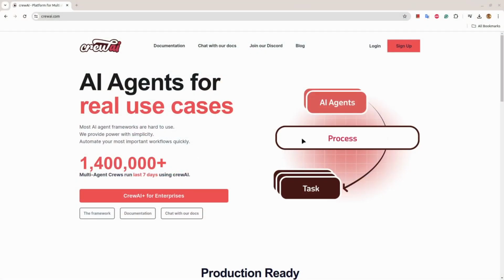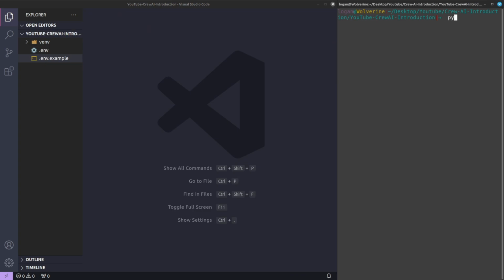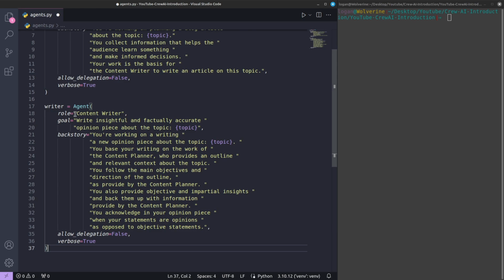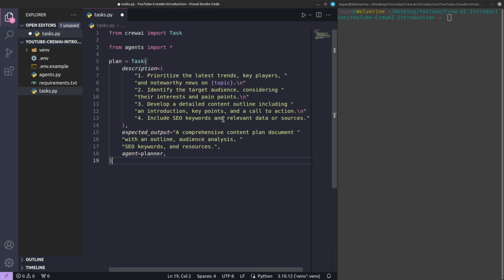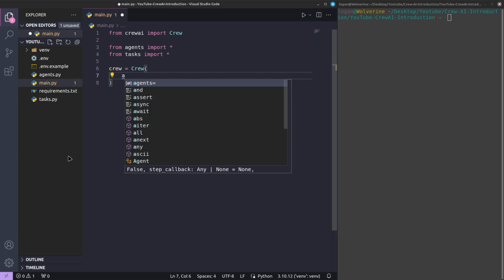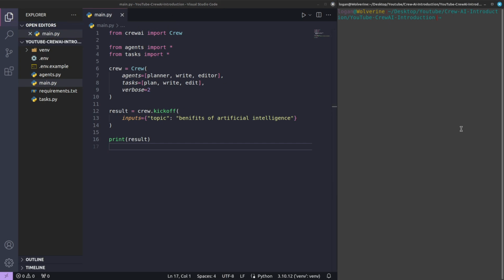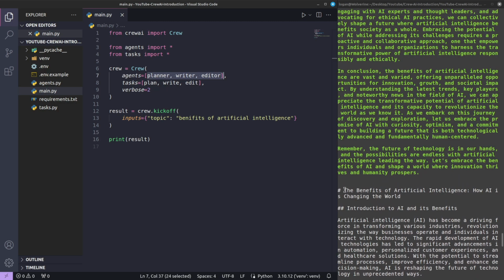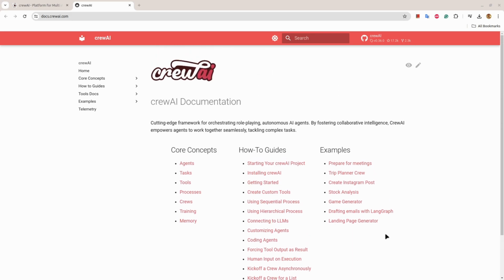Building an AI Crew: CrewAI Introduction and Blog Post Creation Demo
In this comprehensive tutorial, we dive into the world of CrewAI, a powerful framework for creating AI-powered teams. Learn how to set up a simple crew that can automatically generate blog posts from a given topic. This video covers:

Introduction to CrewAI and its capabilities
Step-by-step guide to creating a basic AI crew
Demonstration of the blog post generation process
Tips for customizing and expanding your AI team
Practical applications and benefits of using CrewAI

Whether you're a content creator, marketer, or AI enthusiast, this video will show you how to leverage CrewAI to streamline your content creation process. Don't forget to check out the GitHub repository for code samples and additional resources

Peace.